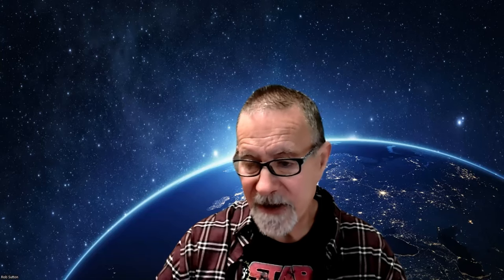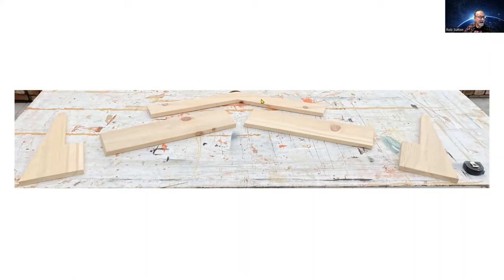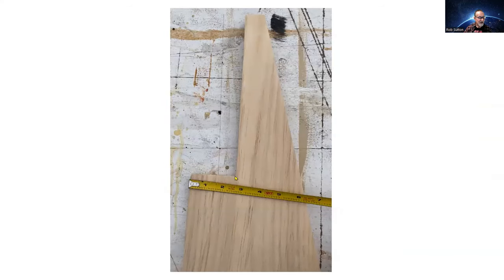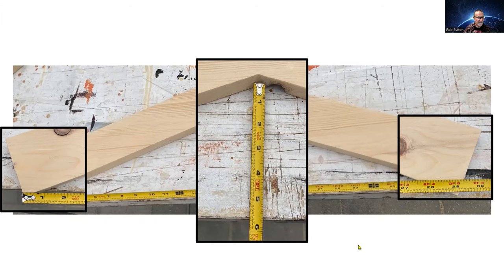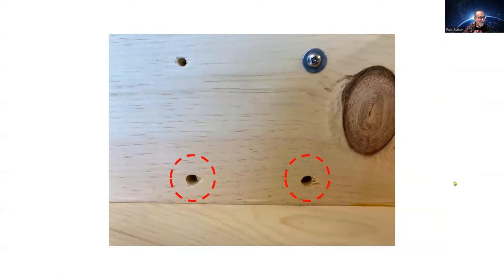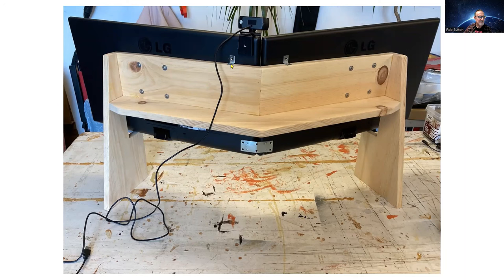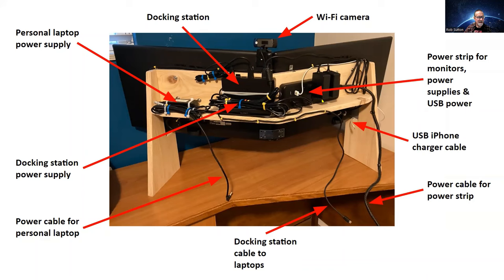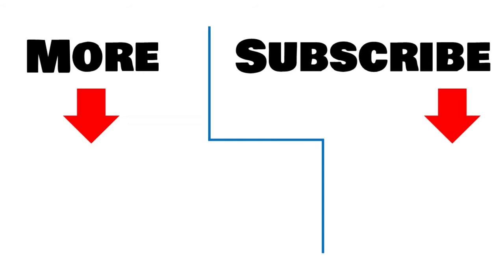Do It Yourself (DIY) Side-by-Side Dual Monitor Stand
During COVID, I discovered that two 24-inch monitors work a lot better than a single 14-inch laptop monitor.

This is an easy-to-do DIY project that you should not find too difficult.

The only materials required were 2-1"x12"x4' boards from Home Depot plus some wood glue and nails (nail gun in my case).

Good luck if you decide to build one yourself! I know you will really enjoy using it.